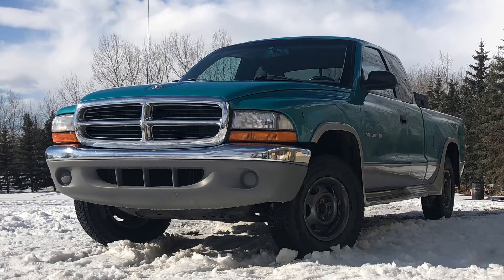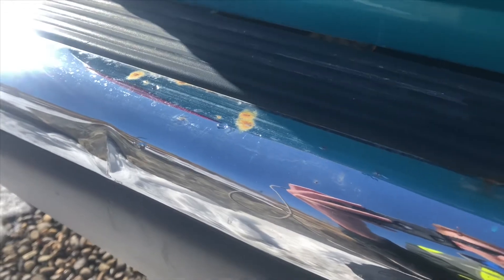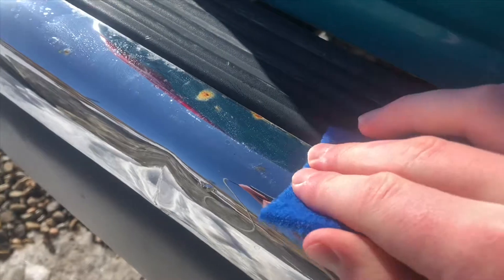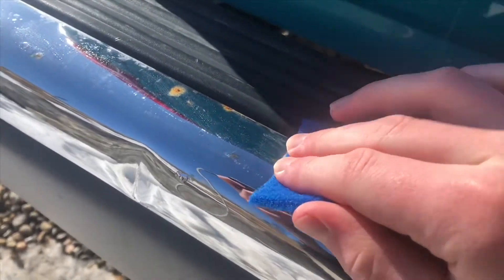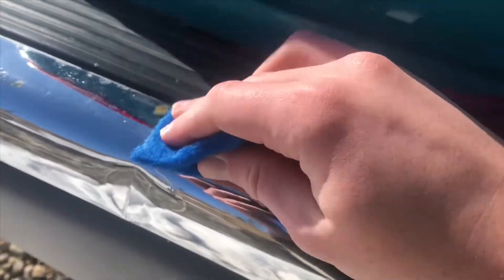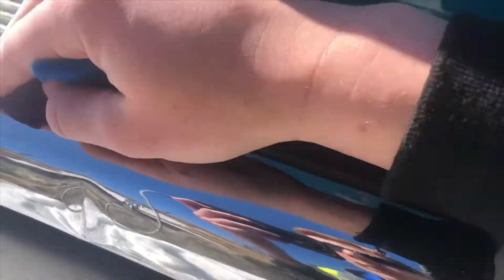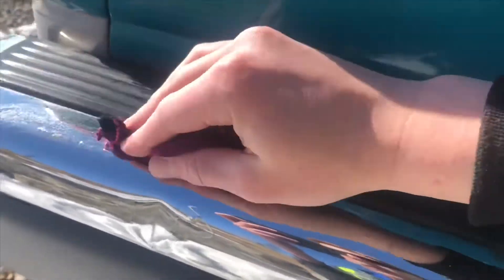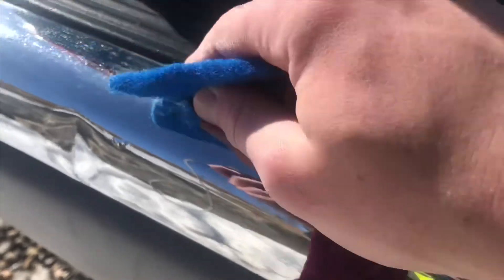Fixing surface rust on chrome *quick and easy*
Today we will show you how to remove surface rust on chrome, this will not solve it forever just take some off to make it look better.

Thanks
Fuel up.